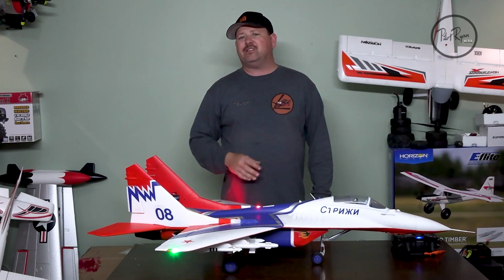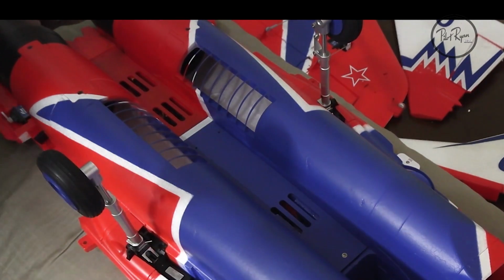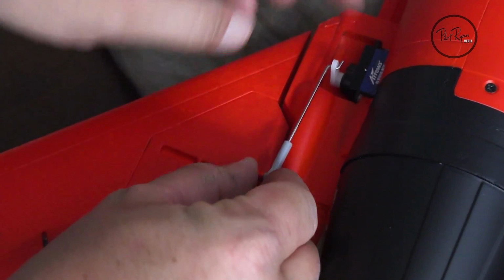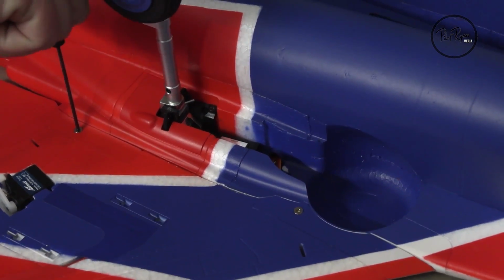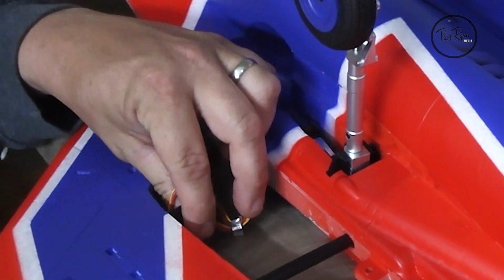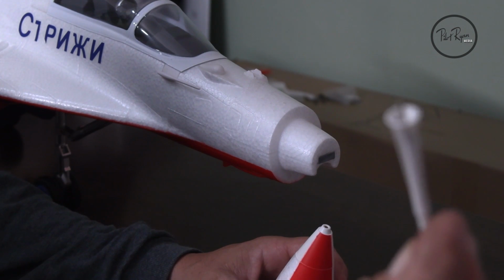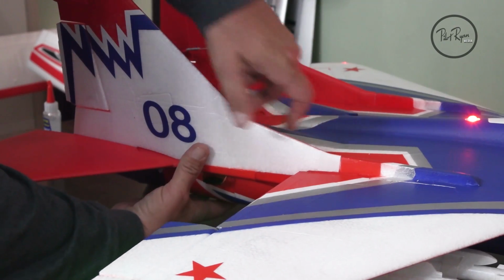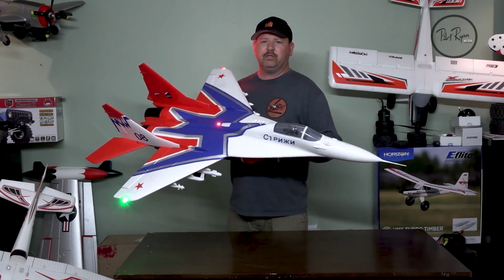Arrows RC Mig 29 Assembly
We have more vids to come on this beauty and I'm super impressed how it handled for what was a junk day weather wise. No stabilization onboard for these flights.